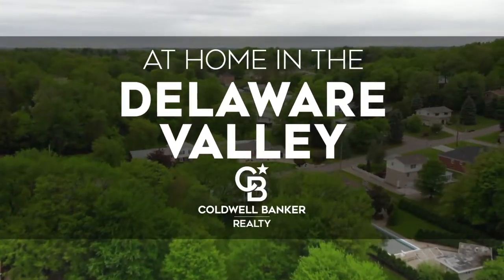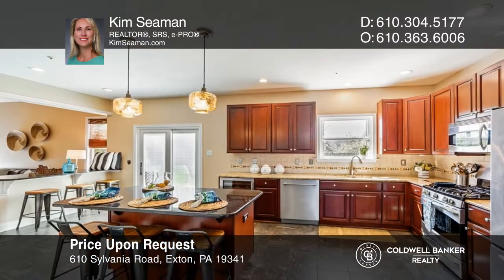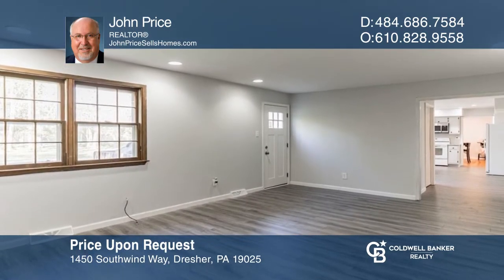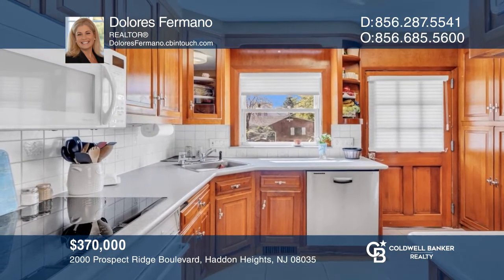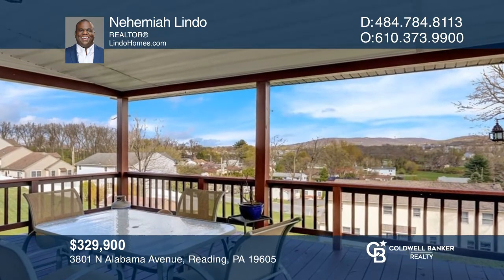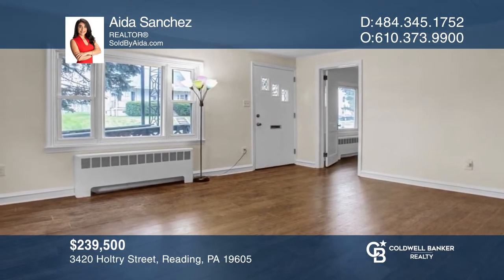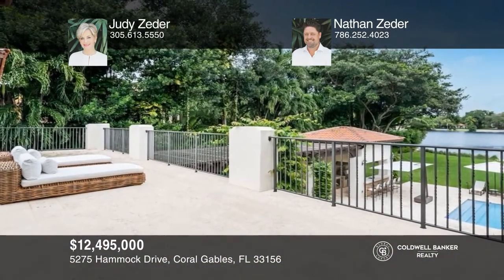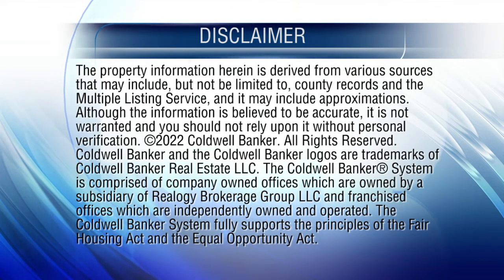Coldwell Banker - At Home in the Delaware Valley 5-15-22